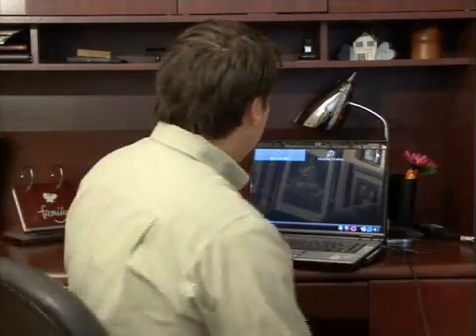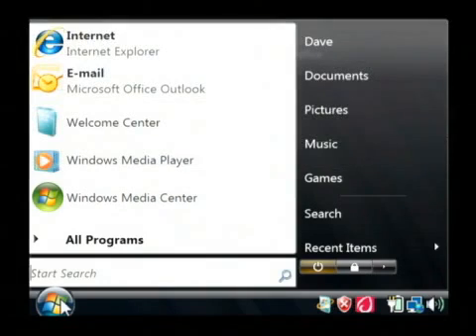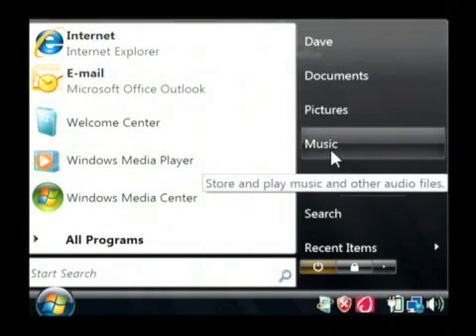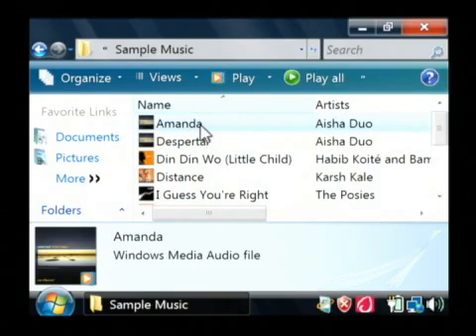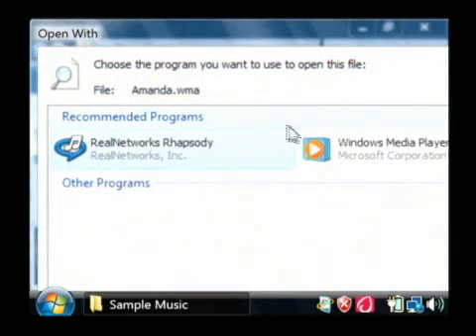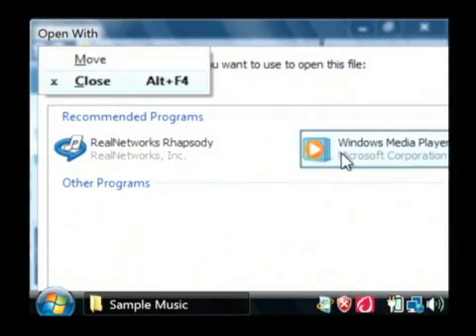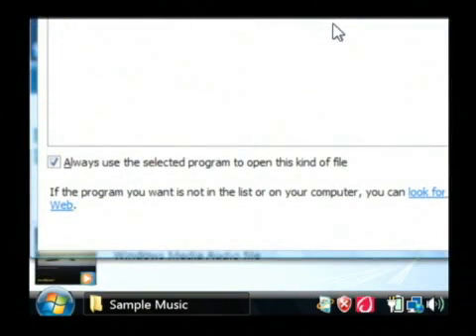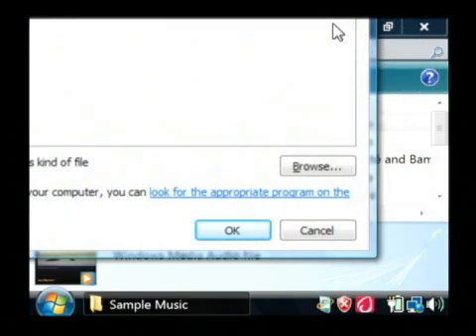How to Make Windows Media Player Your Default Player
How to Make Windows Media Player Your Default Player. Part of the series: Computer Help. In order to make Windows Media Player a default player, right-click on a song and select "Open With" before choosing Windows Media Player under the option that says "Choose Default Program." Set a computer so that any media file will open in Windows Media Player with IT help from a software developer in this free video on using computers.